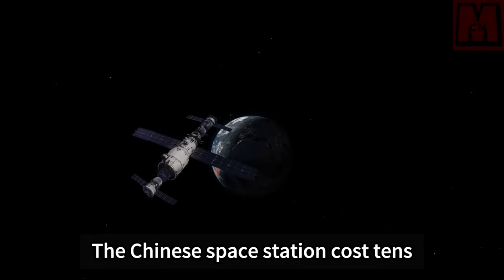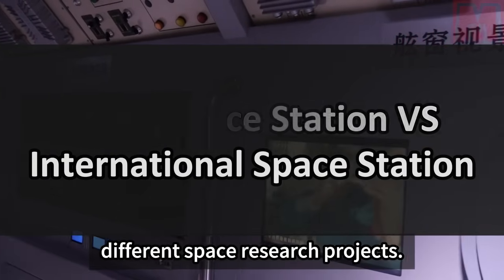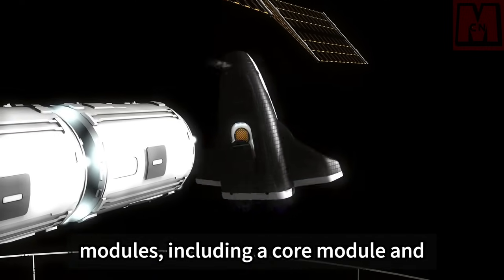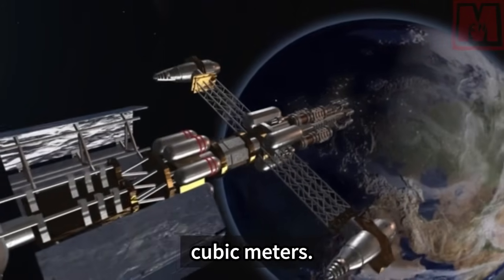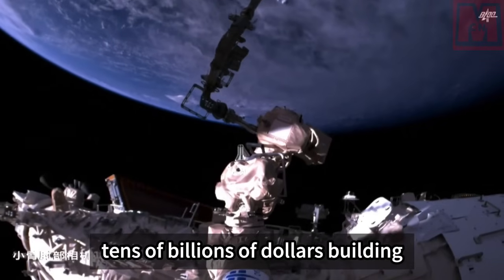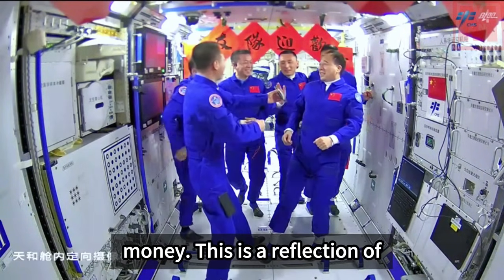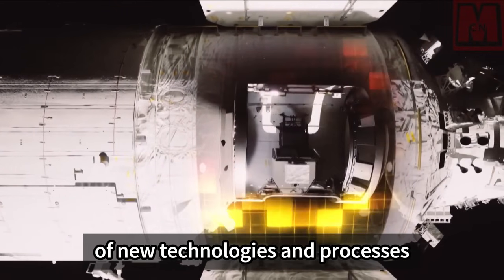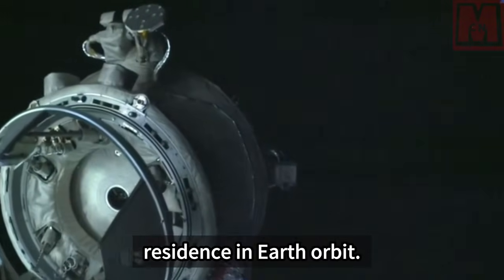China Space Station Is BETTER & ADVANCED Than ISS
China has completed the construction phase of its space station, called "Tiangong," and plans to complete the first manned moon landing in the coming years. The Chinese space station differs from the International Space Station (ISS) in various aspects. The Chinese station consists of the "Tianhe" core module and "Mengtian" space laboratory, connected by a configuration conversion section. In contrast, the ISS uses scaled modules, including a core module, laboratories, and space capsules. The Chinese station launches and assembles its components through multiple space launches, while the ISS uses the U.S. space shuttle for assembly. The Chinese space station will conduct scientific missions, technology verification, and life support experiments, including moon and Mars exploration. It also plans to cooperate with foreign space agencies, such as the European Space Agency. The management model of the Chinese space station involves the participation of the Chinese government, while the ISS is a consortium of space agencies from the U.S., Russia, Europe, Japan, and Canada. China has invested tens of billions of dollars over 20 years to build its space station, which is about one-third of the construction cost of the ISS. This showcases China's growing national power and scientific and technological strength.